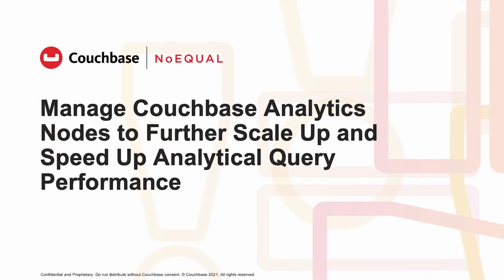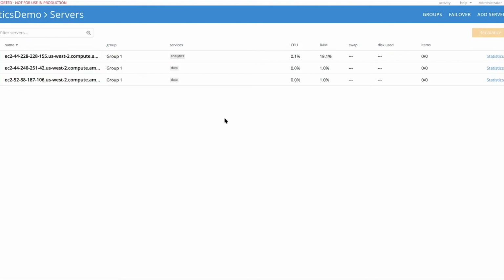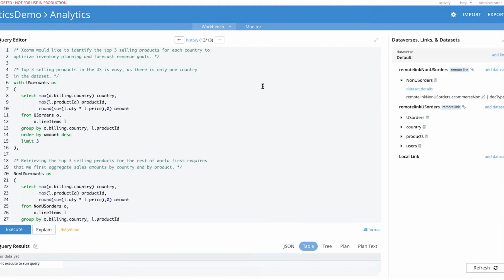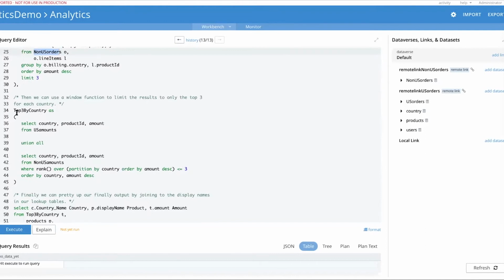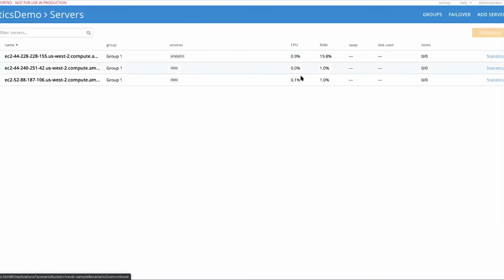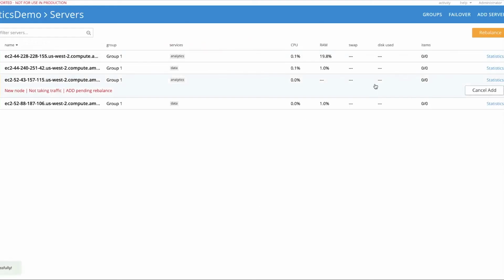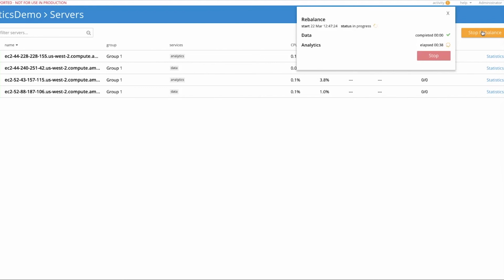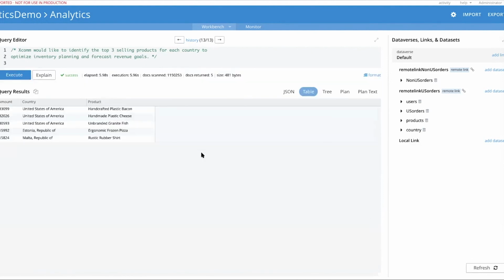Manage New Analytics Nodes for Faster Performance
Couchbase Analytics Service is one of the easiest platform to use and manage. With an easy-to-use web-based management console, you can add new Analytics nodes with just a few clicks.
In this session, you will learn how to further simplify operations with analytical and operational workloads in a single platform, while enjoying workload isolation and high performance right out of the box.